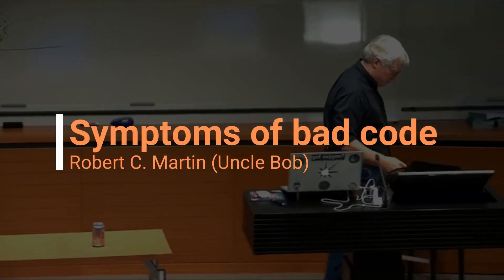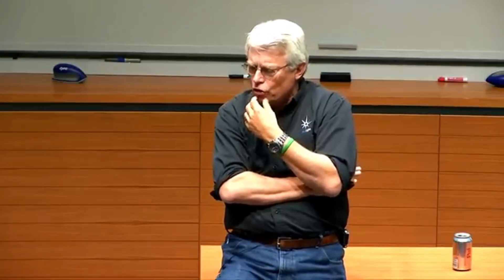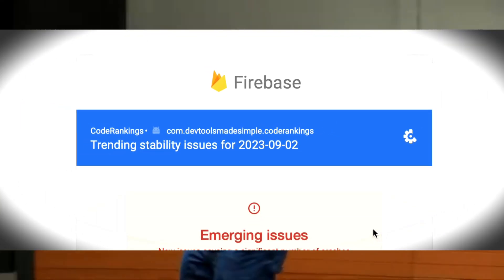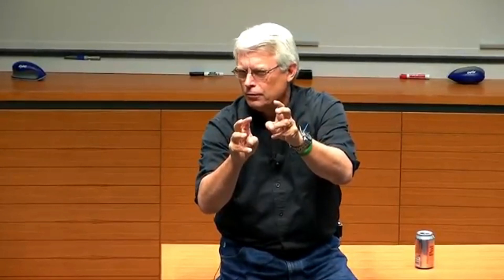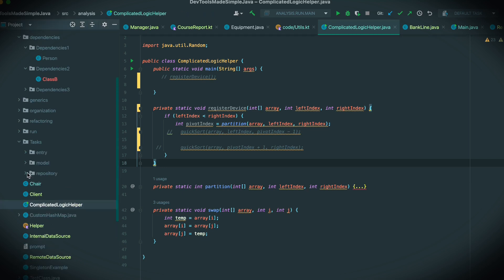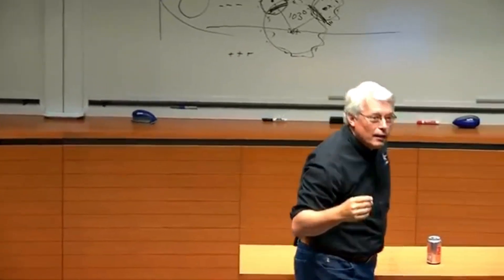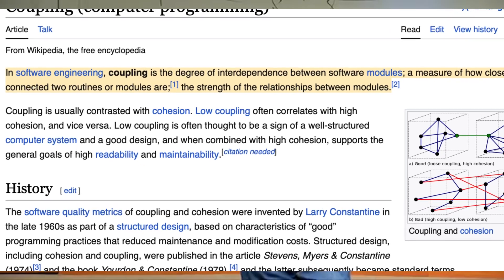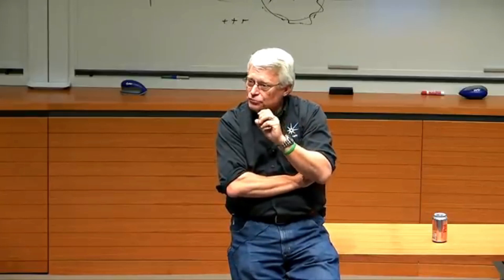The symptoms of bad code - Robert C. Martin (Uncle Bob)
In this video Robert C. Martin speaks on the 3 symptoms of bad code, their relationship to coupling and the effects of bad code in developer productivity and trust. What do you think?